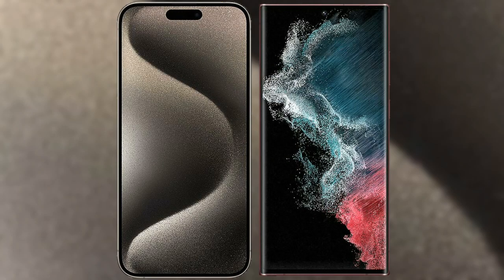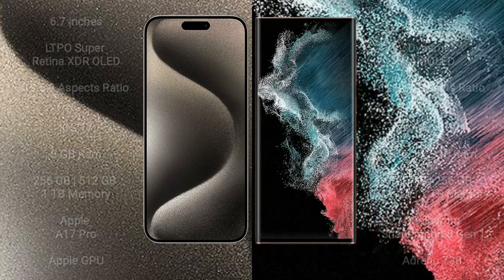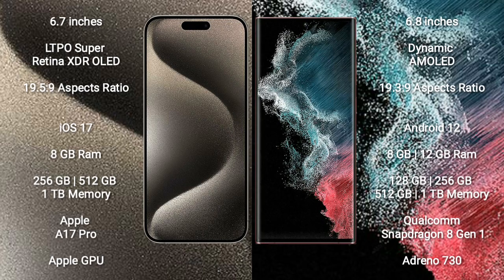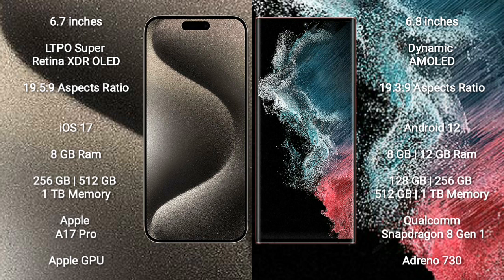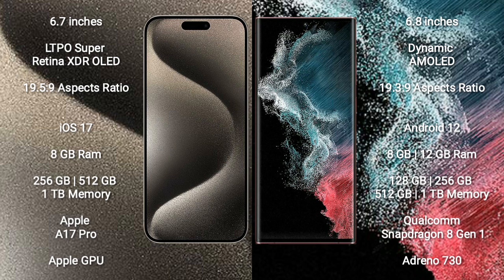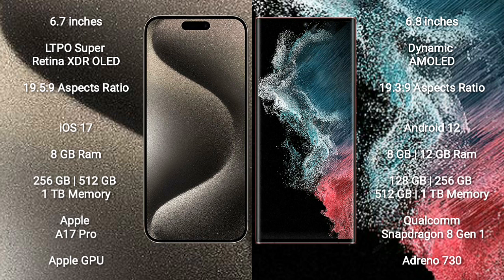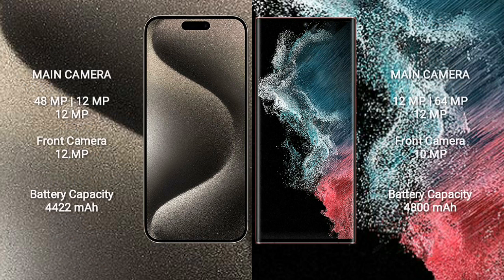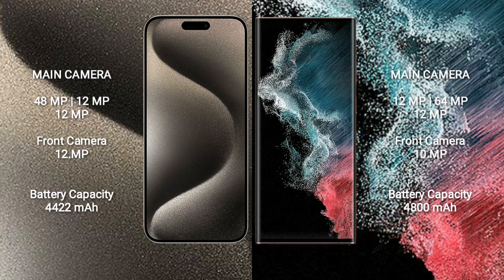iPhone 15 Pro Max vs Samsung Galaxy S22 Ultra Review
apple 15 pro max vs galaxy s22 ultra